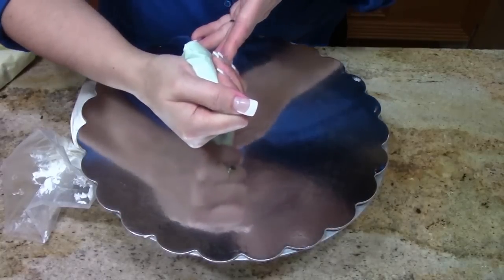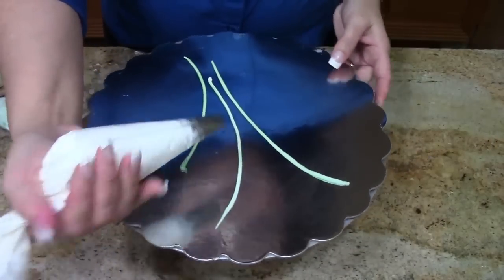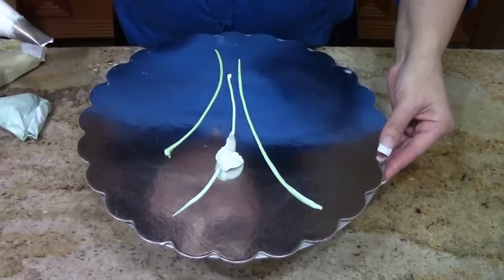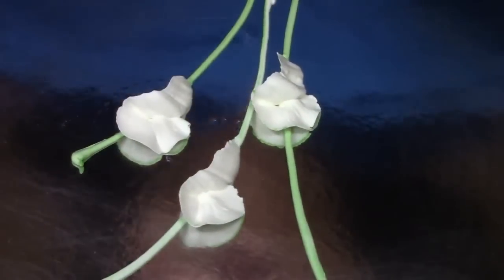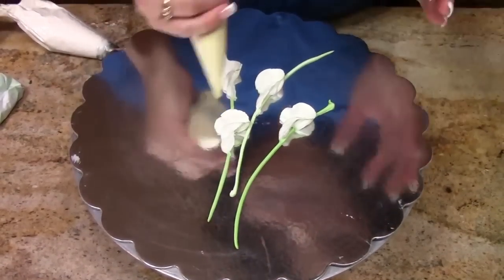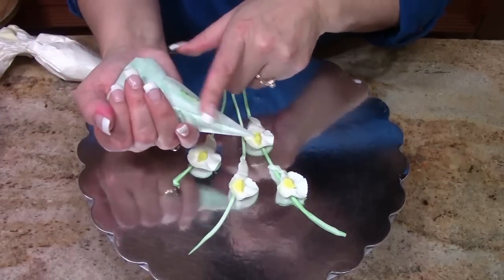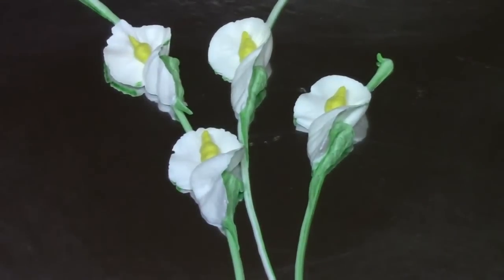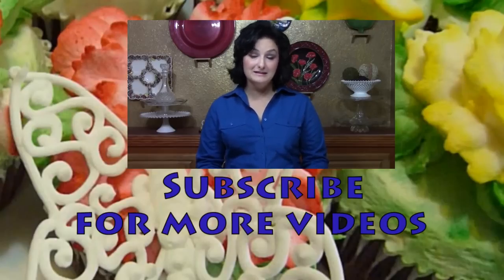Buttercream Calla Lilies / Cake Decorating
Liz Demonstrates how to pipe on Calla Lilies.

Royal Icing
3 eggs whites room temperature
1 pound powdered sugar (confectioners)
1 teaspoon cream of tartar

DECORATING BUTTERCREAM
2 CUP SHORTENING  (SWEETEX)
1 CUP MILK (CANNED MILK IS GOOD)
2 TSP VANILLA
1 TSP. ALMOND EXTRACT
½ TSP.BUTTER FLAVORING
3 LB. POWDERED SUGAR
2 tsp. salt